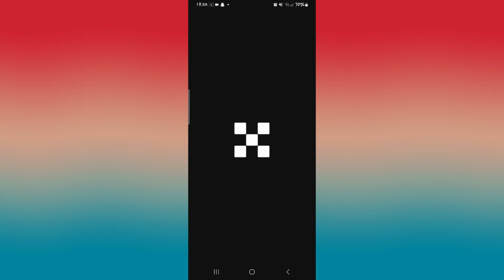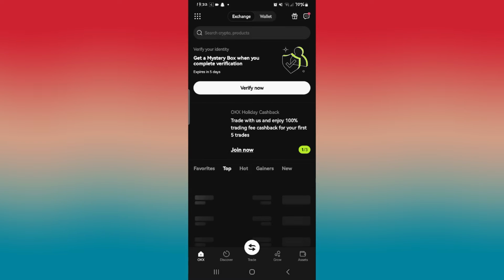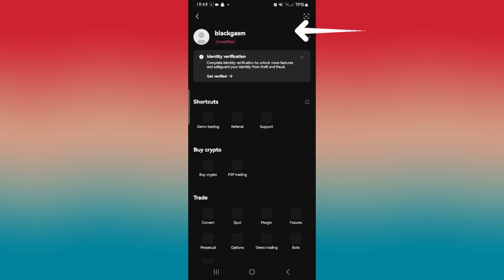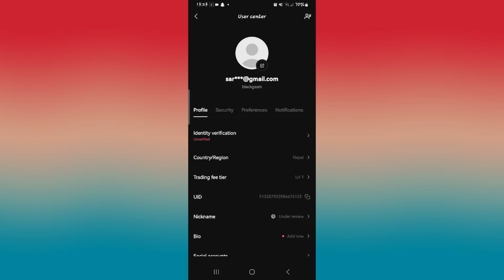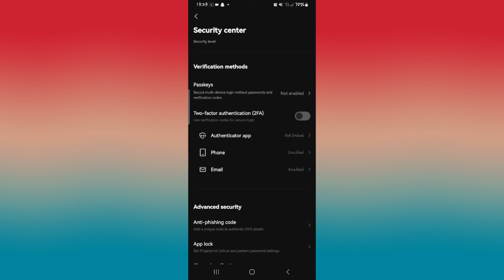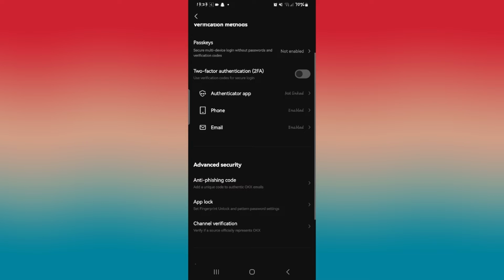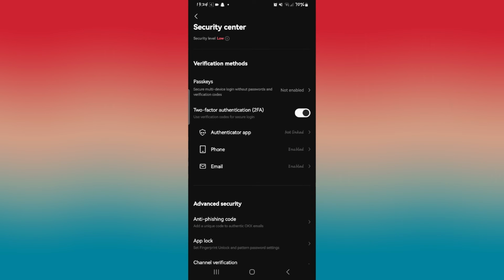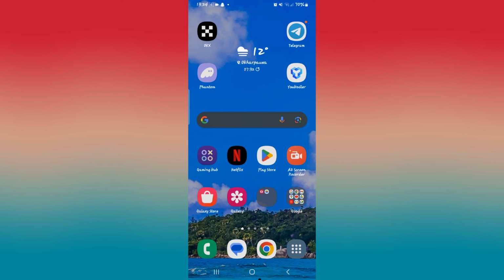How to Turn On 2FA on OKX App 2023? Enable 2FA on OKX App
Enhance your security with Two-Factor Authentication (2FA)! In this step-by-step tutorial, we'll guide you through the process of turning on 2FA on the OKX app. Whether you're a seasoned trader or just starting out, this guide ensures an added layer of protection for your OKX account. Watch now and fortify your crypto trading journey!